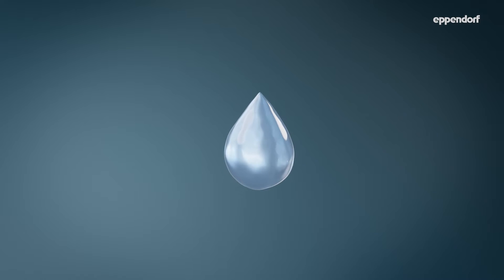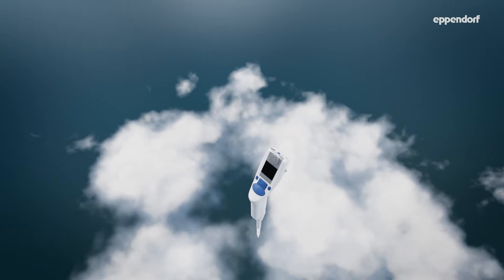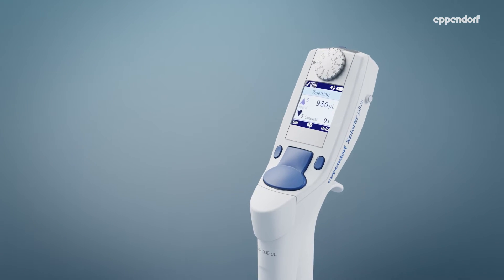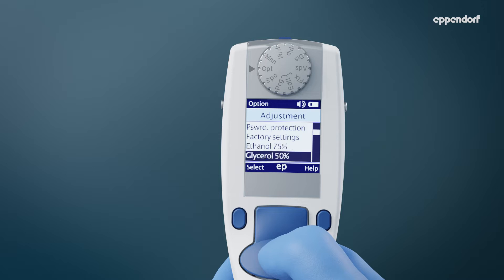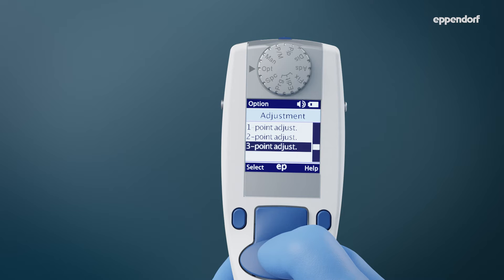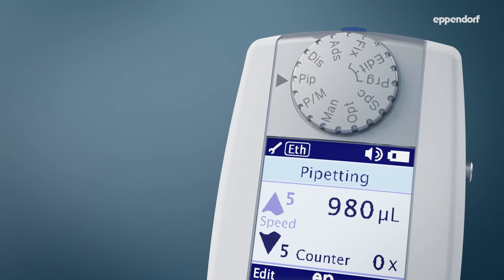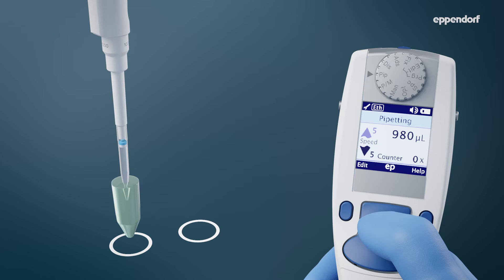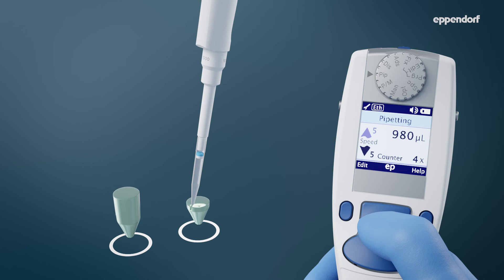How to Easily Adjust Eppendorf Xplorer® (plus) Electronic Pipettes to Altitude, Liquids, or Tip Type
Pipettes come adjusted and calibrated for pipetting aqueous liquids at sea level. When working with samples that are different from water regarding  their density, viscosity, surface tension and/or vapor pressure, it is recommended to adjust the pipette to the respective liquid type to maintain the best possible pipetting performance. If the pipette is used at extremely high altitudes, it must be calibrated to the ambient air pressure and when using elongated tips, changing the adjustment can improve the dispensing accuracy (systematic error).

With Eppendord Xplorer® electronic pipettes, these adjustments are easy! Pre-programmed settings for altitude, different liquid types or elongated pipette tips as well as individual adjustments in 1, 2 or 3 points facilitate reproducible results in a broad spectrum of applications.

Discover what other benefits the Eppendorf Xplorer® electronic pipette family offers by requesting a demo unit from Eppendorf!